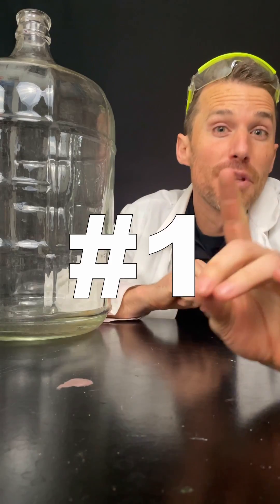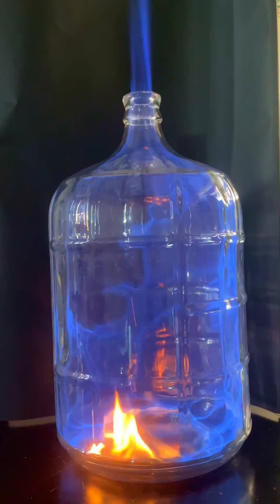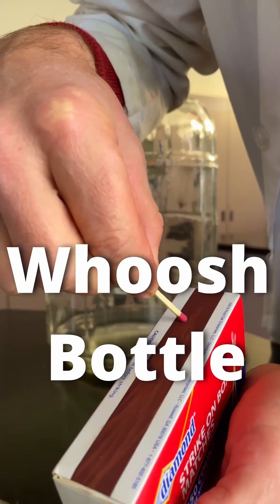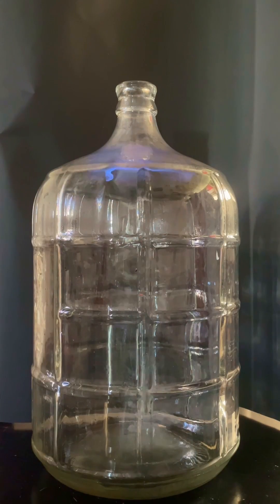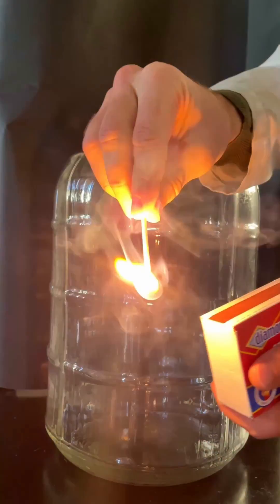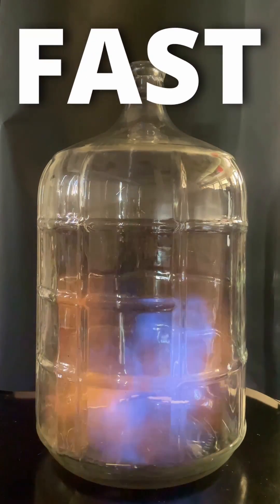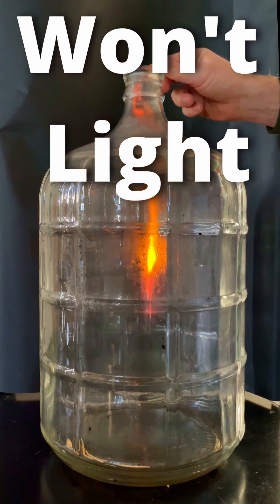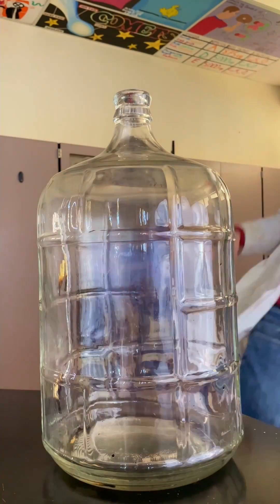Sometimes reactions happen surprisingly fast...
In Try not to flinch we will examine reaction rates and how the temperature of a reaction changes the speed at which a reaction occurs. Sometimes reactions happen surprisingly fast, while at other times the same reaction seems to happen very slowly. The whoosh bottle is a great example of an experiment that has changing reaction conditions each time you light it that lead to different temperature the reaction occurs at, as well as different concentrations of reactants and products in the initial reaction.

Flemdogscience whooshbottle scienceexperiment bestshorts trendingshorts BestDiffusionExperimentEver (maybe)...